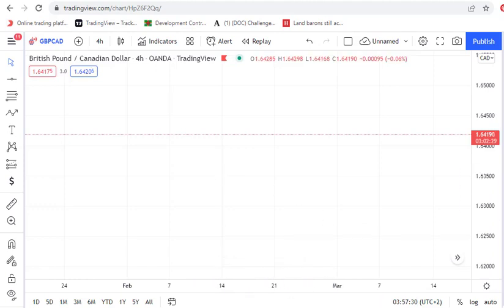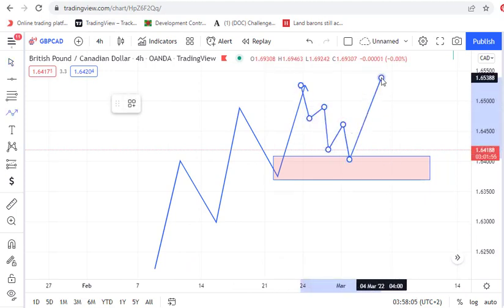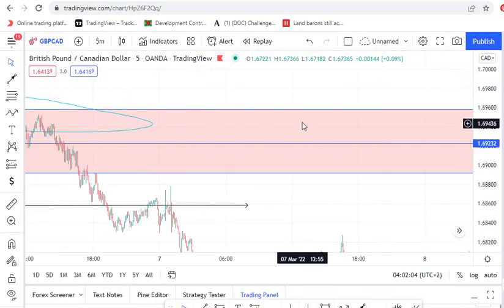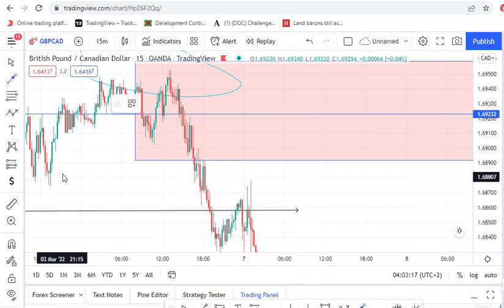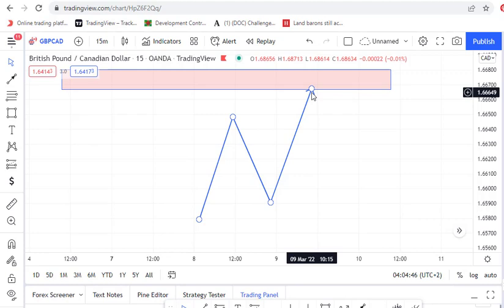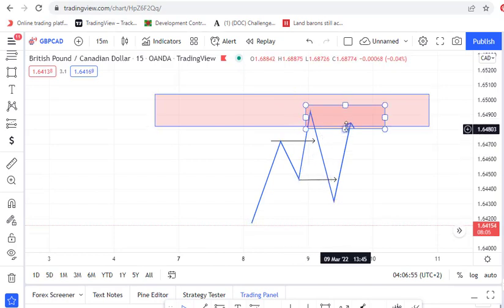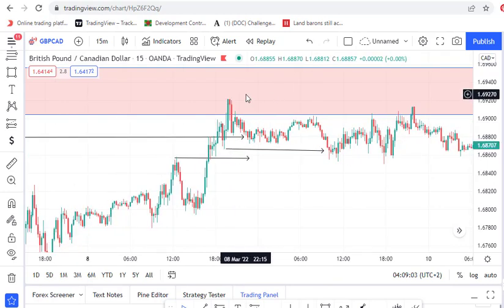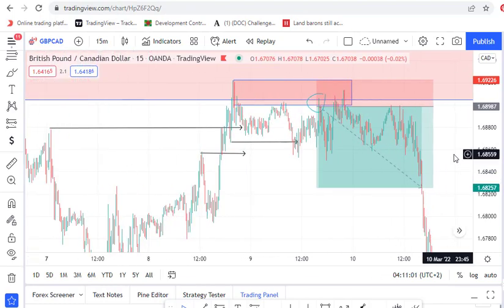How To Refine Institutional Entries[SMART MONEY] Dont Get Stopped Out!!